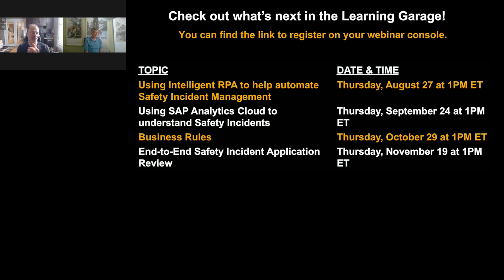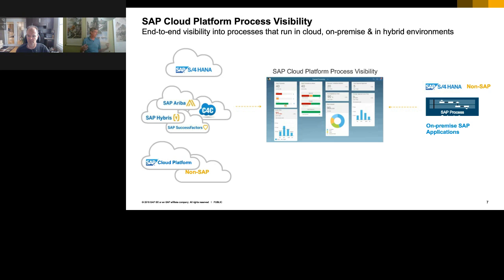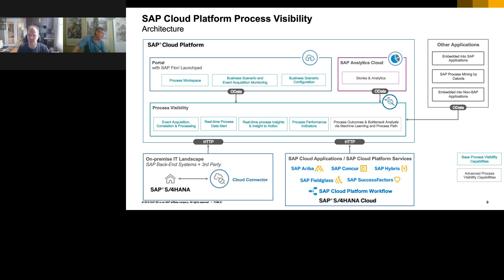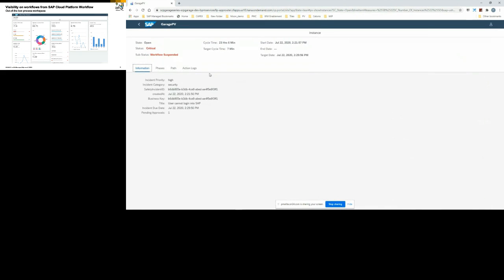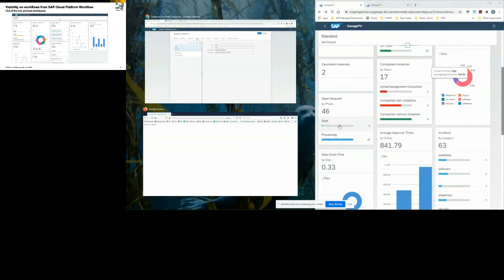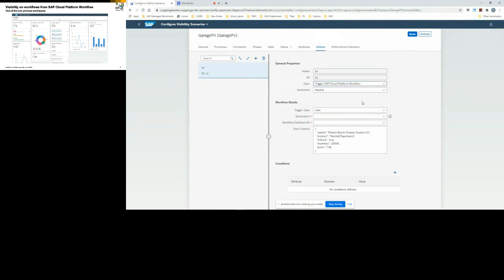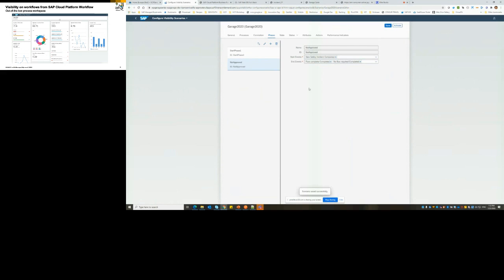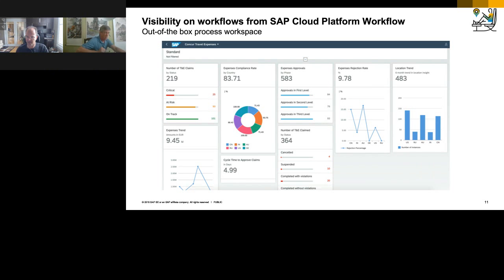SAP Cloud Platform in the Garage | Process Visibility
In this Garage Series, we are looking to Peter McNulty to help us understand how we can gain insight into the workflow we implemented for our Workflow scenario. In this episode of the Garage we will be activating the process visibility service to help us get a better view of the process, potentially identify any process bottlenecks, and check the performance of the safety incident workflow process we implemented in the April Garage Series. If you are interested in understanding how process visibility can work together with SCP Workflow, this will be a great session to attend.